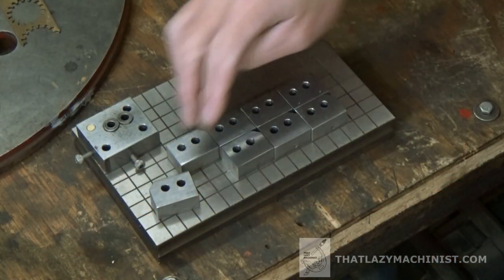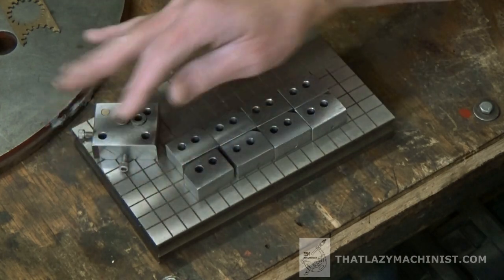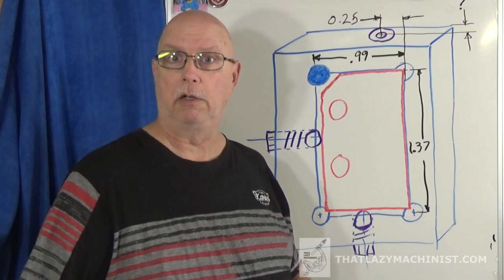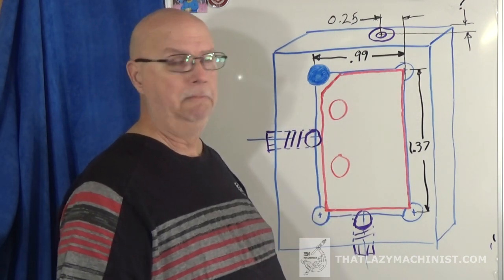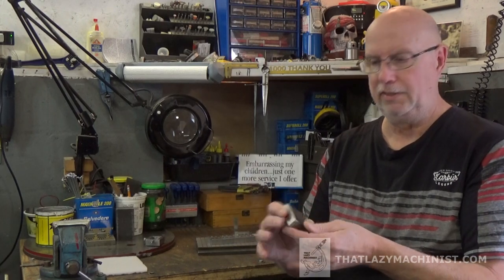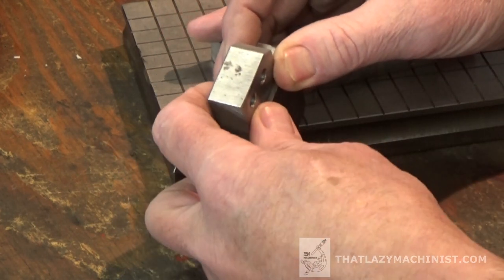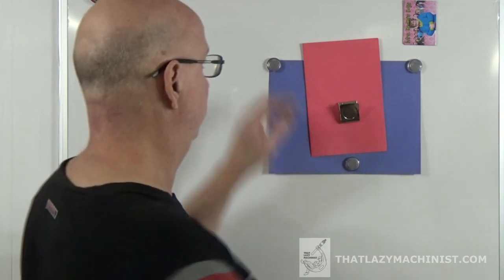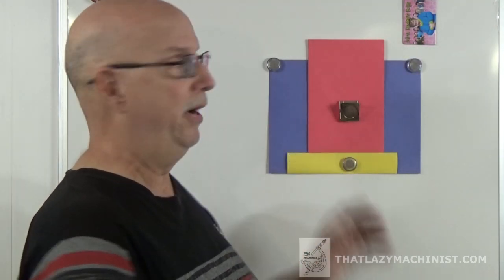HOME SHOP JIGS & FIXTURES PART 8, MACHINING A PLATE FIXTURE, SHAPER, DRILL PRESS & ROUND COLUMN MILL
Eight video initiating novice or home machinists to jig and fixture design. Jigs and fixtures are simple and effective tools that can increase productivity in the home shop when identical multiple parts must be produced. More specifically, this video looks at machining a vice held plate jig using a shaper, a drill press and a round column mill. Increase part accuracy and increase the rate of production while using existing tools, why not!!! As for all THATLAZYMACHINIST videos, this video is produced for novice , garage or beginner machinists. You can find all my videos as well as project drawings and course notes on my website  THATLAZYMACHINIST.COM
FREE ONLINE MACHINE SHOP TRAINING COURSES
FREE ONLINE MACHINE SHOP LESSONS
FREE ONLINE MACHINE SHOP TUTORIALS
HOME SHOP JIGS & FIXTURES #5, milling the pocket
Also of interest with this video:

Thanks for understanding that I am a professional toolmaker and teacher but I am not a professional video producer (and it shows). I produce these videos for fun as a little retirement project that lets me give back a little of what was passed on to me by so many amazing trades people most of whom, sadly, are no longer with us. Marc L'Ecuyer  Thatlazymachinist.com